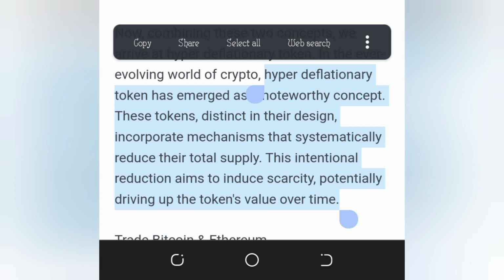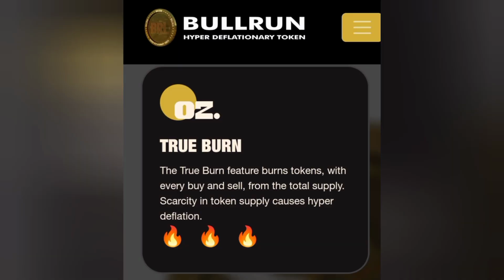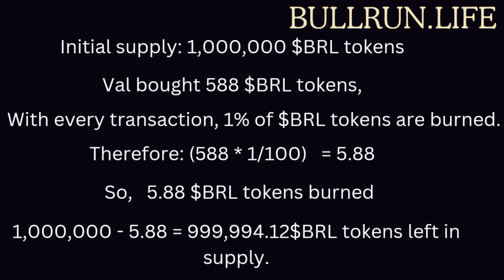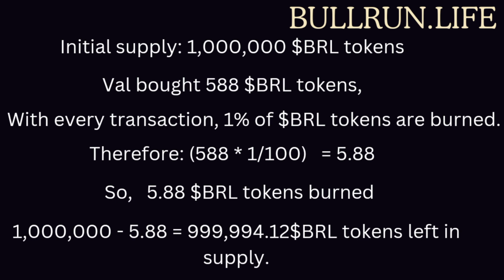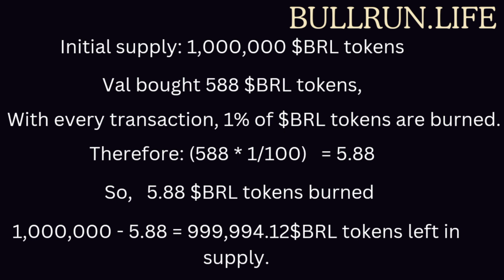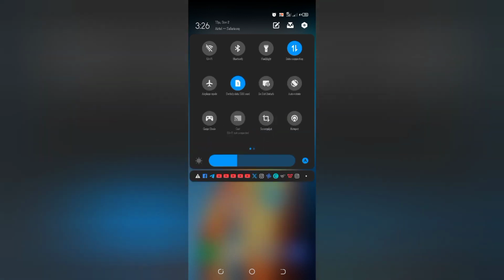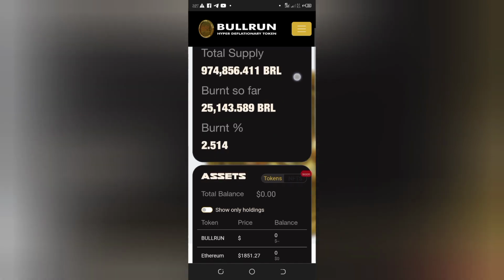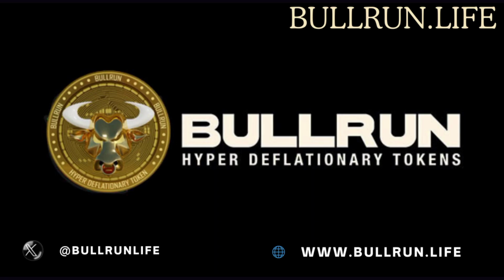HOW BULLRUN TOKEN ACHIEVES IT'S HYPER DEFLATIONARY NATURE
BULLRUN TOKEN has an inbuilt mechanism called "TRUE BURN" which removes token from the total supply with every trade. This creates scarcity in $BRL tokens and in return increases the value of BULLRUN TOKEN.

We also have two other Tokens launched on the BULLRUN.LIFE ecosystem...
1. KILLER WHALE

2. SURVIVOR WOMEN TOKEN

we have live YouTube sessions every Thursdays on our main YouTube channel : @SteveBullRun

We also have a YouTube channel for SURVIVOR WOMEN COMMUNITY: @BullRunLifeWomen

WE ARE HERE TO INFORM, EDUCATE & INSPIRE!